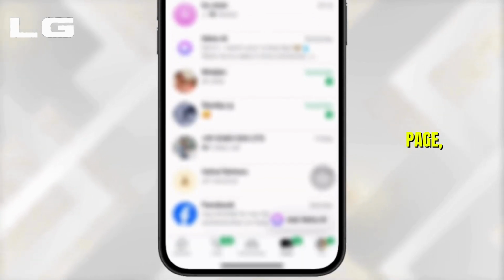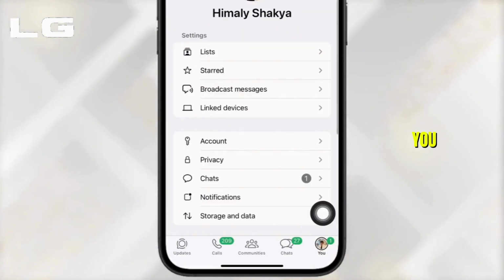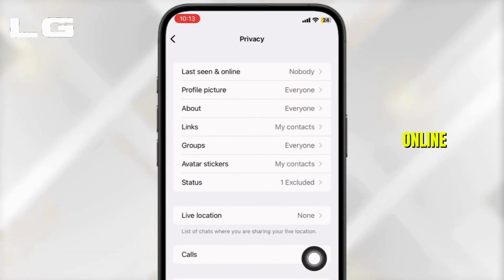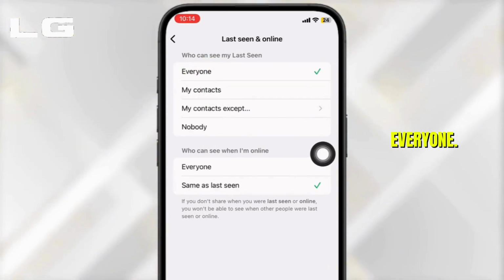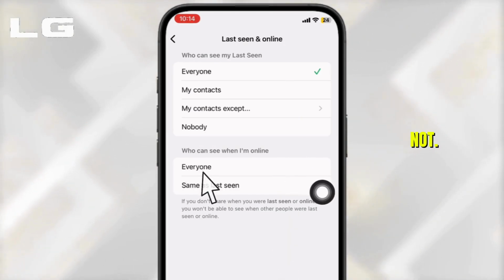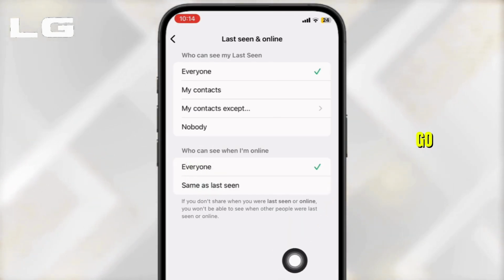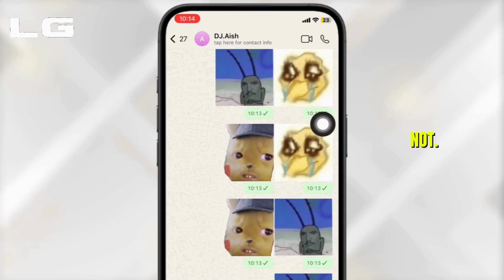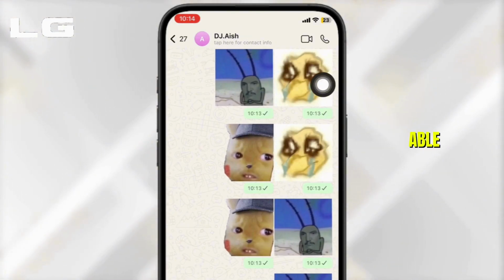How to Check Someone's Online Status on WhatsApp If Hidden | WhatsApp Last Seen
Want to check someone's online status on WhatsApp if it's hidden? This tutorial explains how WhatsApp privacy settings work and what information is still visible.

00:00 – Introduction
00:05 – How to Check Someone Online Status on WhatsApp If Hidden Step-by-Step